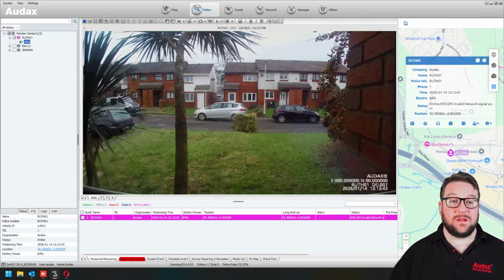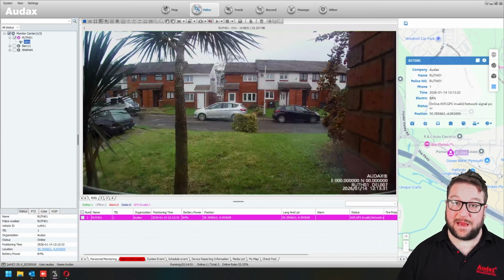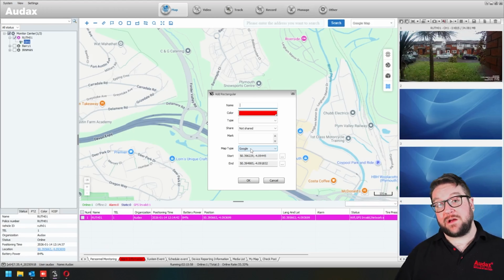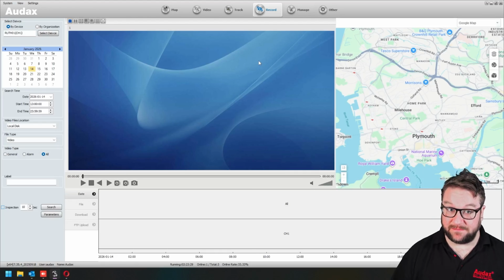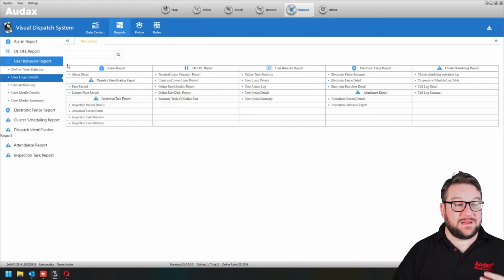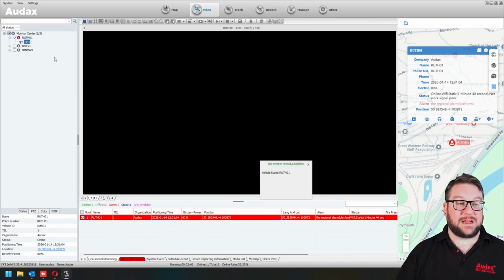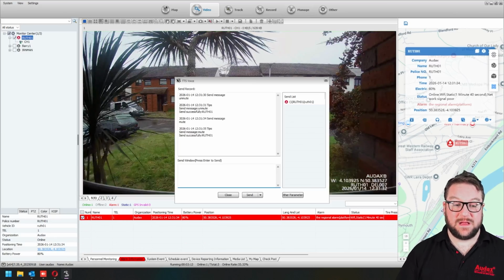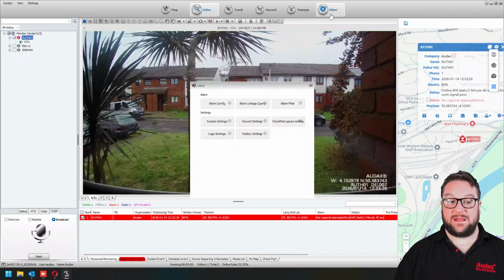CMS Software Walkthrough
Here's a quick walkthrough of our CMS software.